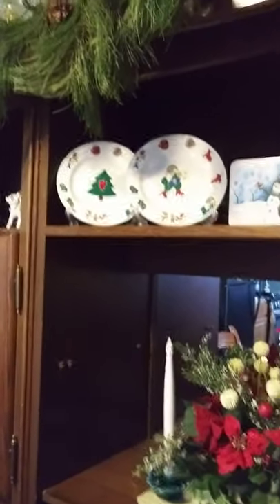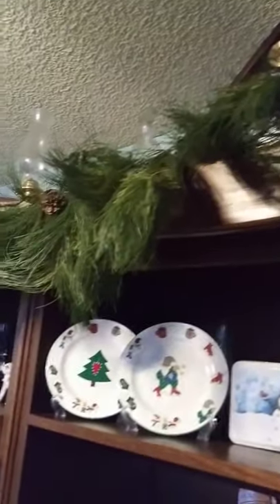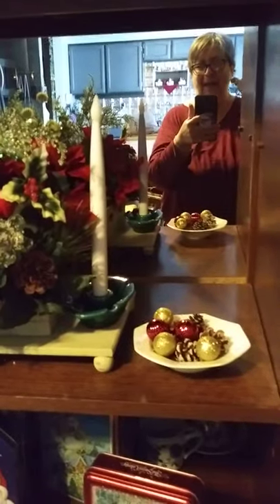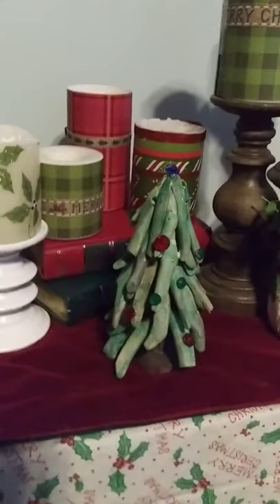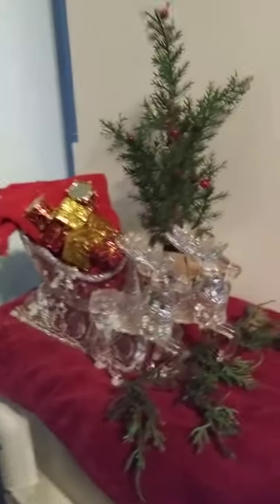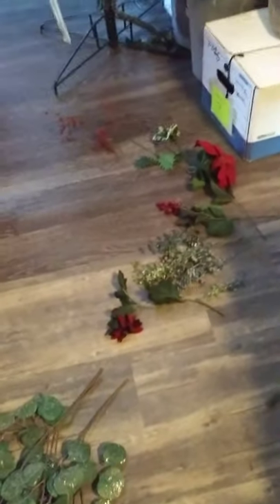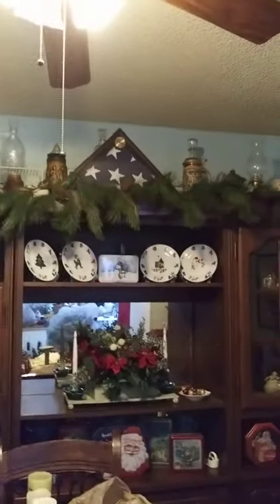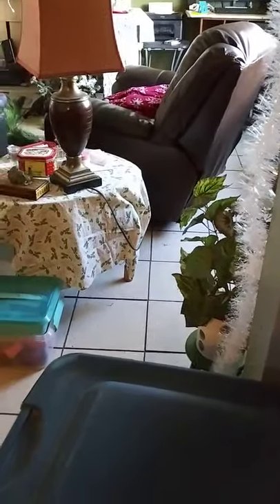Xmas Deco Part 3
Decorating for xmas